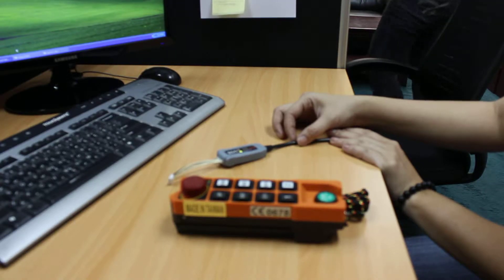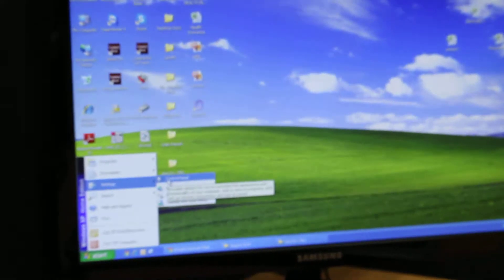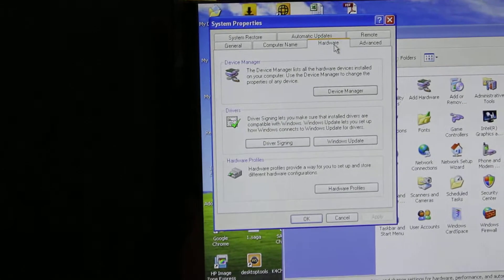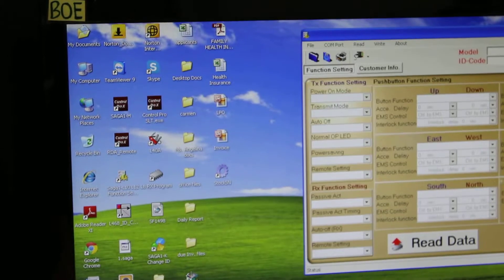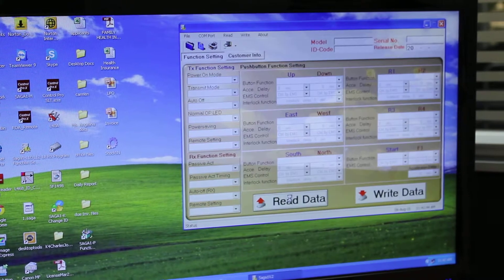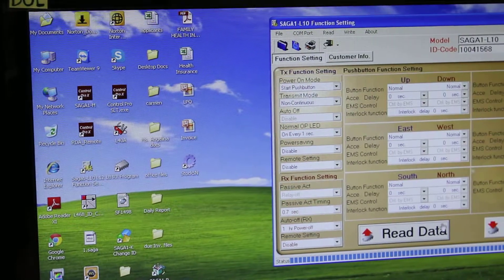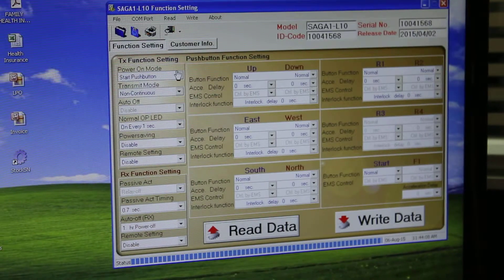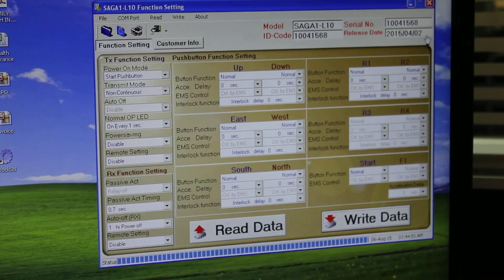SAGA1-L10: How to match new transmitter to old unit - Part 4/4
In this series of video the procedure for match frequency and ID Code of new transmitter to the existing unit is shown.